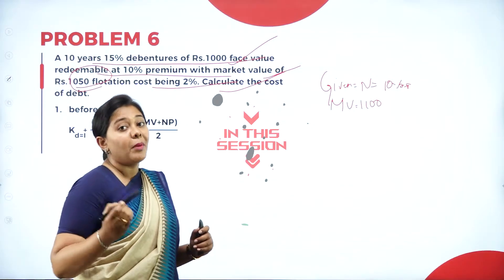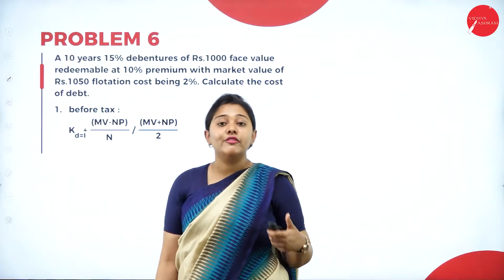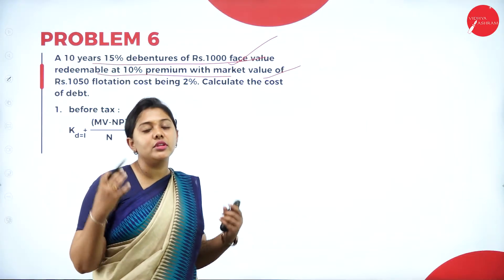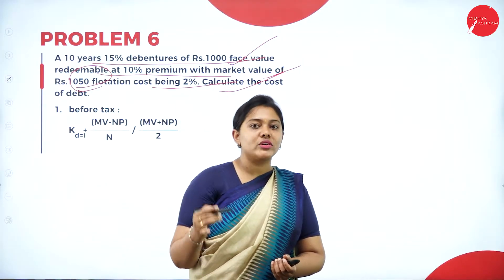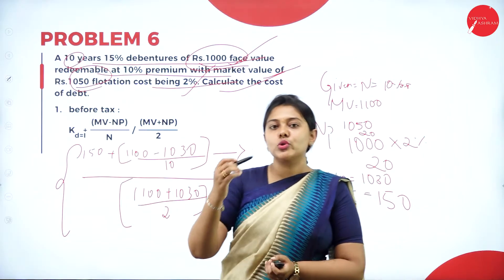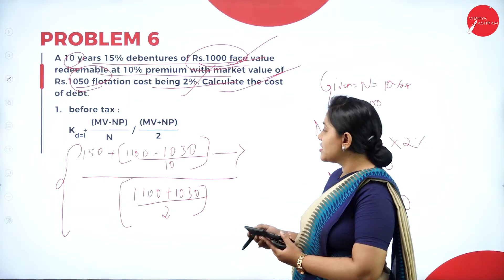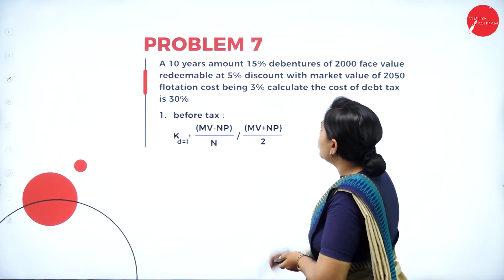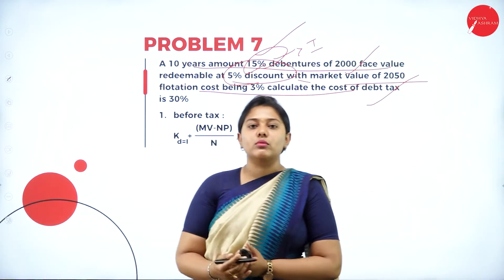DAY 06 | ADVANCE FINANCIAL MANAGEMENT | VI SEM | B.COM | NEP| COST OF CAPITAL | L6